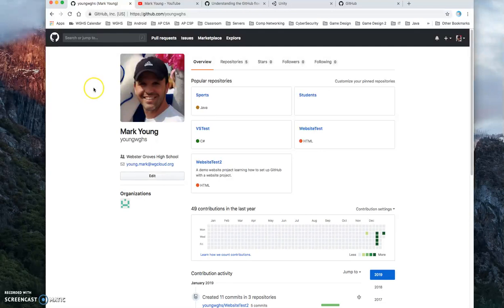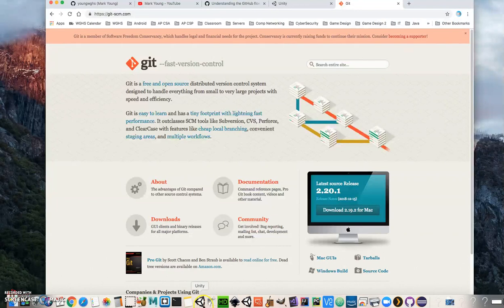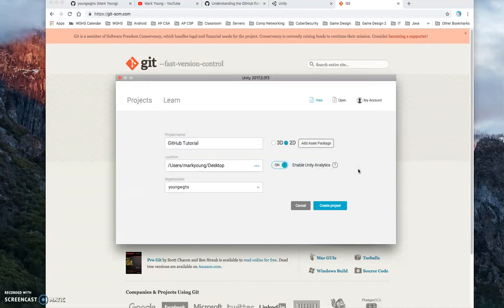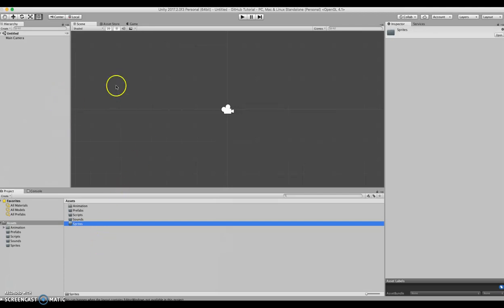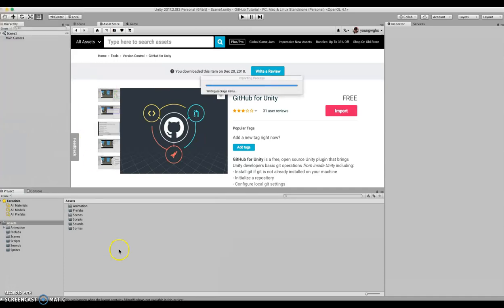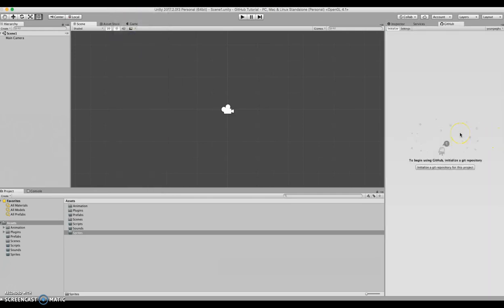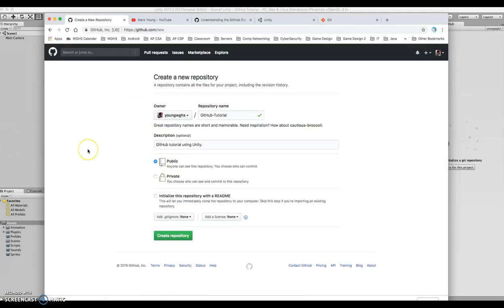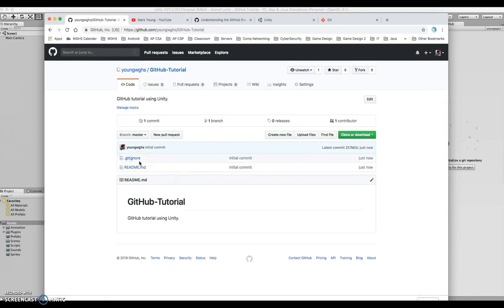Game Design: Unity GitHub Integration Part 1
Part 1 discuses the creation of a new Unity project, Asset folders, GitHub Extension and Plugin importing and creating a new GitHub Repository at GitHub.com.